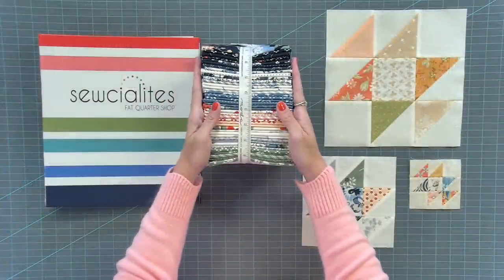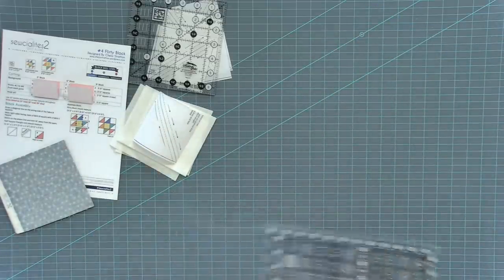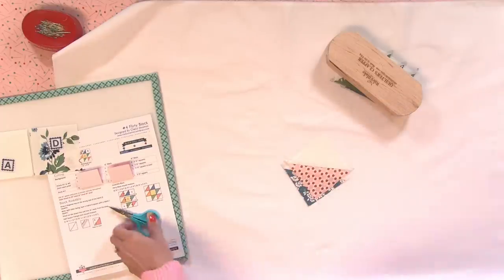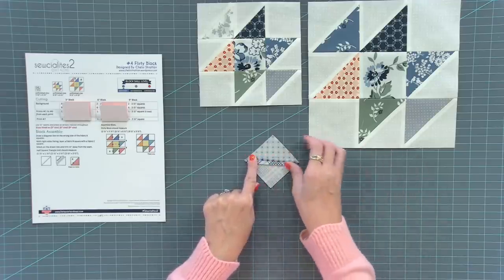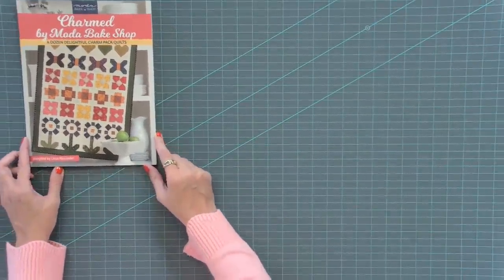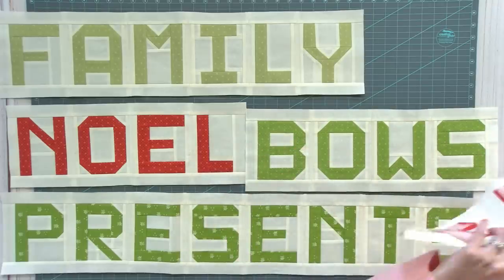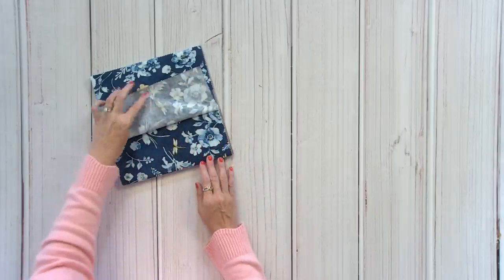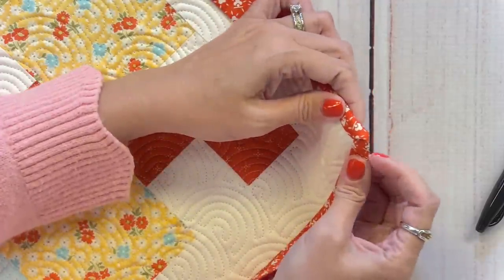LIVE: Sewcialites 2 Block 4 Tutorial & Sew Along Progress! - Behind the Seams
Gather your supplies and join Kimberly Friday, November 11 at 9 AM CT for a live tutorial of Sewcialites Block #4.

SCRAPPINESS IS HAPPINESS
▸Scrappiness is Happiness Quilt Book Trailer by Lori Holt of Bee in my Bonnet | It's Sew Emma
▸Sew Your Stash Series #4 - 14" Chex Mix Quilt Block & 7" Chex Mix Quilt Block Tutorial

OH, HAPPY DAY
▸Oh, Happy Day! Sampler Fabric Requirements
▸Oh, Happy Day! Quilts Book

▸LIVE: Home for the Holidays Quilt Trunk Show & MORE! - Behind the Seams

▸Huge Fabric 👀SNEAK PEEK👀 for Spring Summer 2023 from Top Designers

NEW ITEMS
▸Bee Ginghams Bee Happy Dish Towel Digitally Printed Canvas Project Panel
▸How to make an easy WIP Project Bag with Vinyl and a Zipper | Fat Quarter Shop

CHAPTERS
0:00 Pre-Roll
1:09 Intro
1:53 Sewcialites Block 5 Demo
48:30 Q&A
56:30 Intermisson
1:01:50 Charmed By Moda Bake Shop SAL
1:09:45 Scrappiness is Happiness SAL
1:14:01 Oh, Happy Day! SAL
1:15:31 Home For The Holidays Free BOM
1:17:50 A Quilting Life Free BOM
1:18:45 Letters to Santa
1:20:40 Bliss Sew Sampler QAL
1:21:55 Q&A
1:25:20 Back From The Quilter
1:34:58 Flash Sale
1:36:45 What's New
1:50:57 Q&A/ Giveaway!